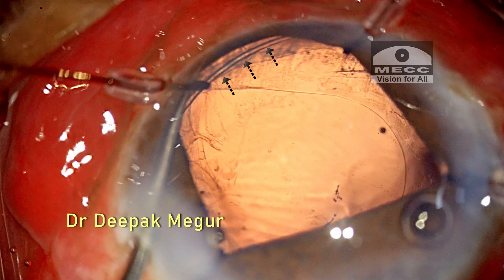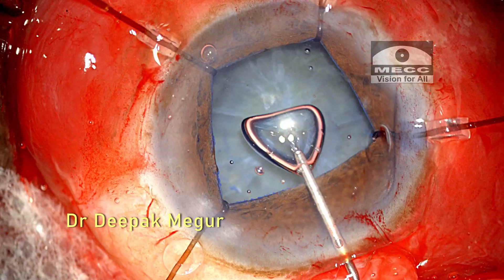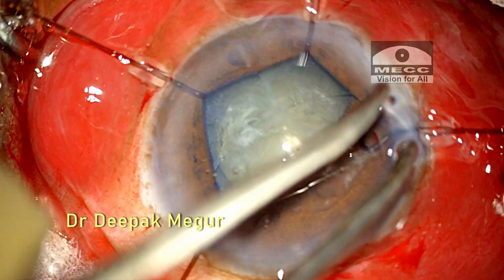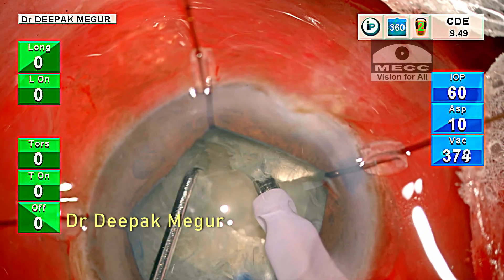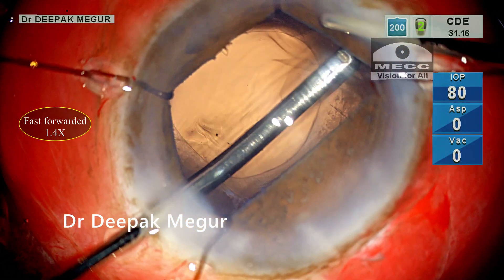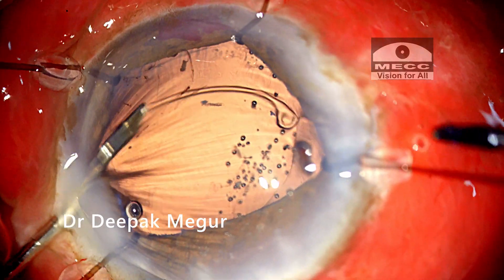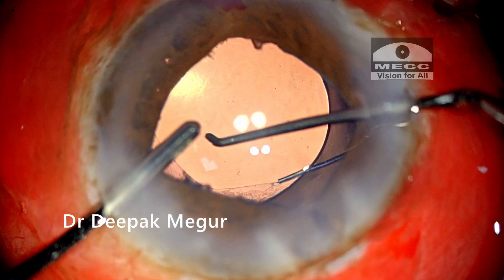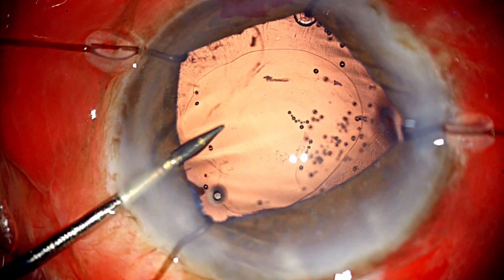Misplaced CTR : How to fix it..? Dr Deepak Megur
I realize that the rhexis has become eccentric in this case during surgery. Later i realize that the CTR which was inserted earlier had not gone into the bag completely. Half of the ctr was outside and half was inside. It was tugging at the rhexis margin and causing it to become eccentric. Re inserting was a challenge. Watchon to find out the most efficient way to manage this situation.
This was a case of an elderly man with pseudoexfoliation with loose bag and an hypermature Cataract. I used hooks for managing the pupil followed by early insertion of the CTR ,emuslification of nucleus ,cortex aspiration and using the IOL trap technique to fixate the lens.